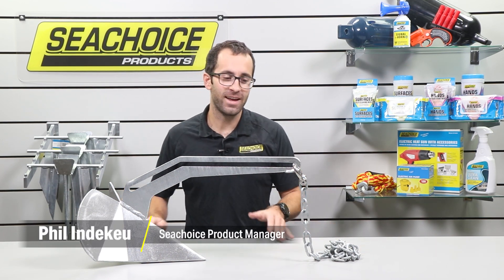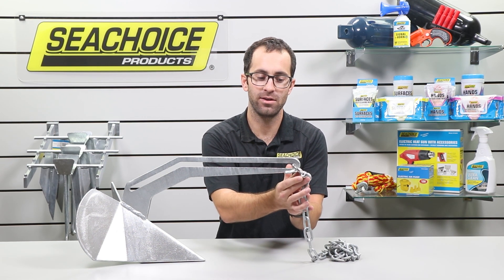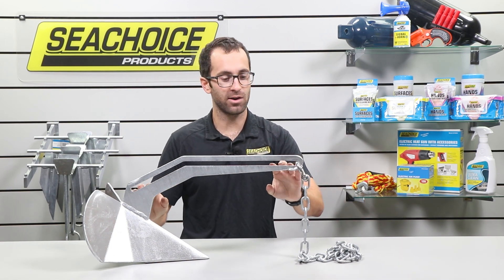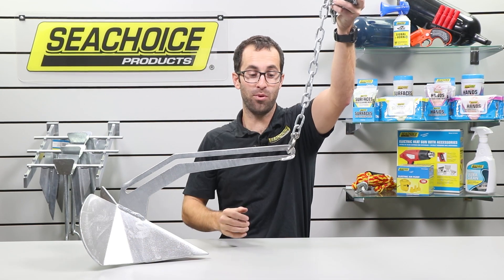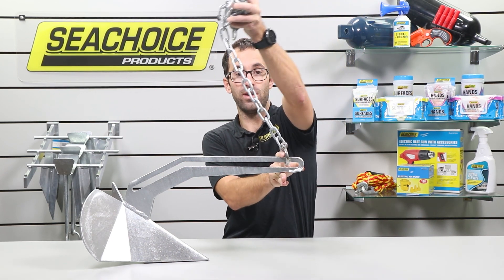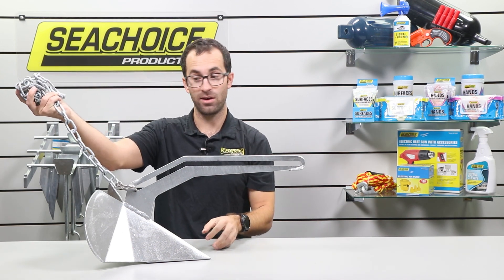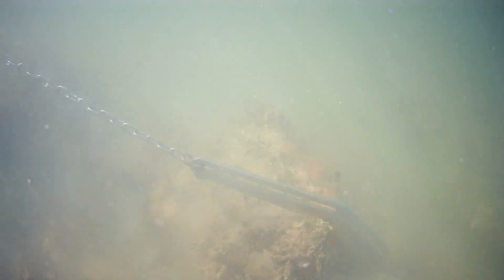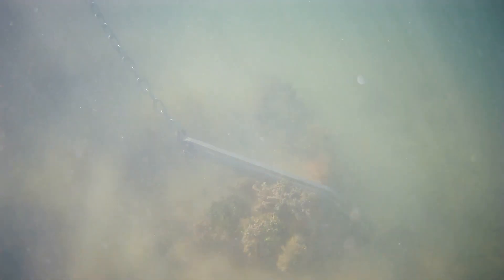Avoid Getting Your Anchor Stuck With the Seachoice Escape Plow Anchor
If you've ever lost an anchor to an outcropping, patch reef or another type of rocky bottom, then the Seachoice Escape Plow Anchor may be a prudent addition to your boating equipment. In this video, Phil talks about the unique design features of this anchor, then takes you underwater to demo how easy it is to get it unstuck.

Products Demonstrated in this Video:
Seachoice 44023 16 Lb. Galvanized Escape Plow Anchor
Seachoice 44121 Galvanized Anchor Lead Chain, 1/4 In. X 4 Ft.